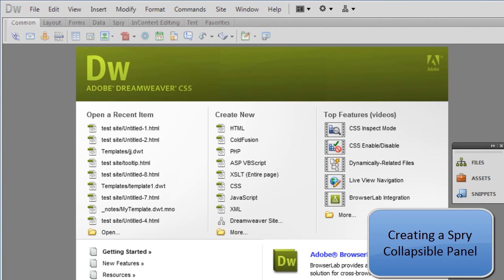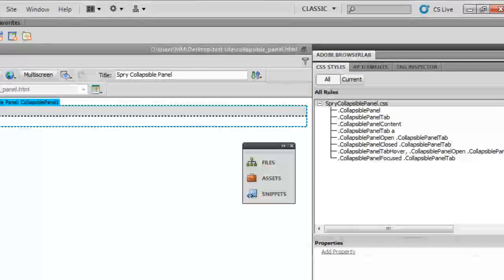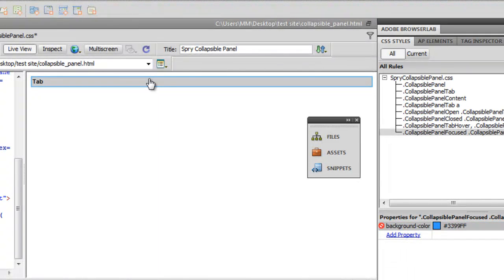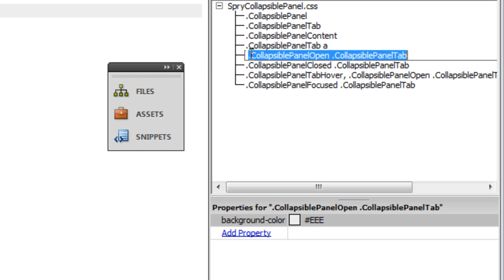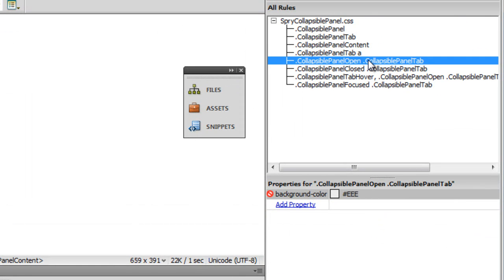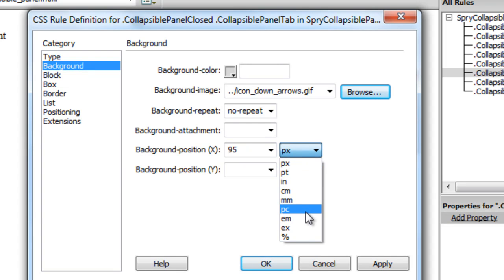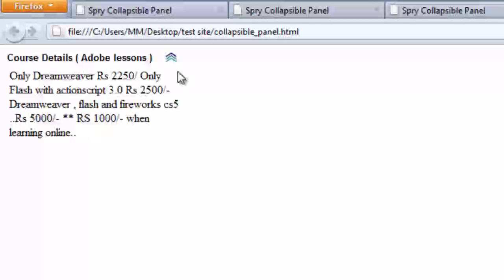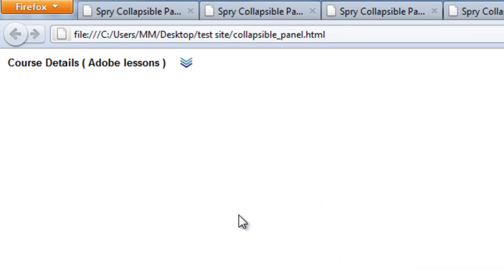Dreamweaver cs5 Tutorial: Creating a Spry Collapsible Panel widget styled with css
Dreamweaver cs5 Tutorial: Creating a Spry Collapsible Panel widget styled with css. we have 8 css rules to work with and it should be over within 5 mins with practice . The more you practice with the different sprys the easier it becomes . The key word again is PRACTICE.

Trainer for adobe products Dreamweaver Flash and fireworks cs5 . web developer , Mumbai